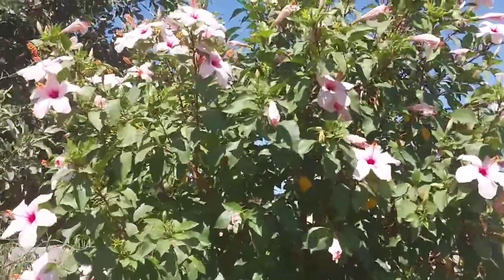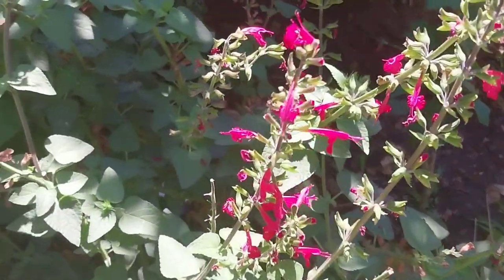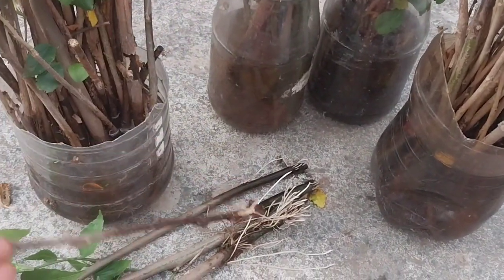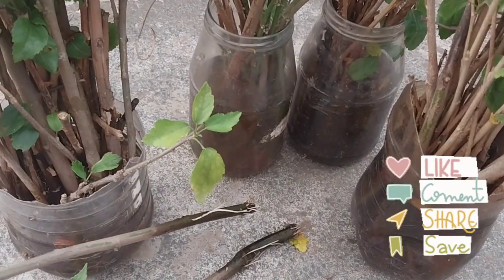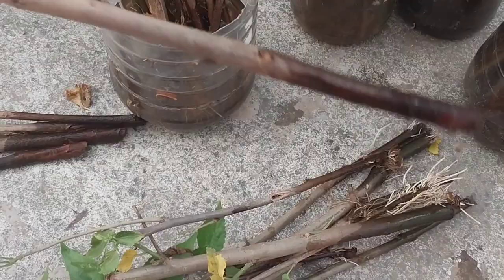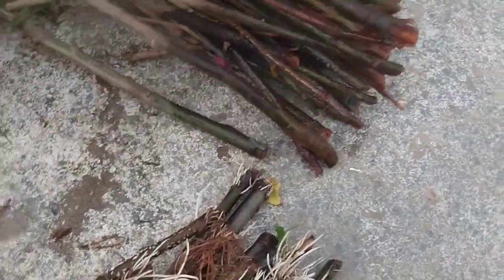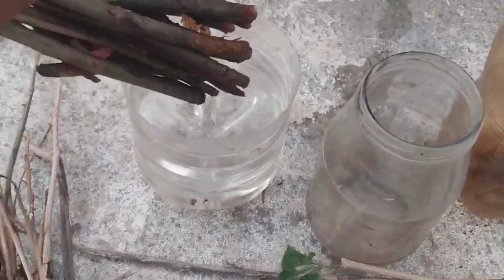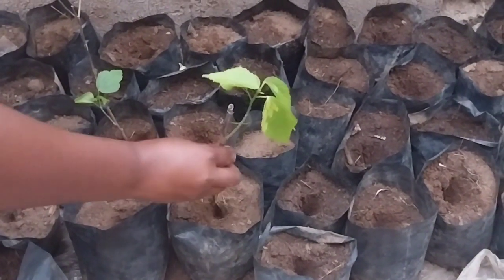simplest way to propagate hibiscus cuttings in water||How to propagate tropical&hardy hibiscus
Hello let me show you step by step on how to propagate hardy and tropical hibiscus in water.Take cuttings in Spring & early summer to get 100% success  rate.

Stay blessed

For partnership /collaboration & gifts
Broadhurst
Gaborone
Botswana 🇧🇼

Thank you once again for visiting my channel.